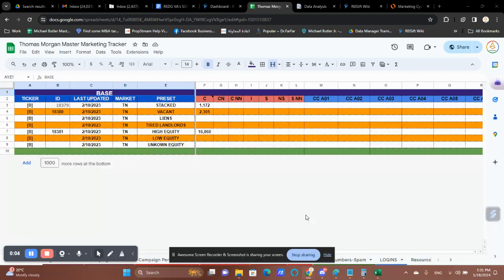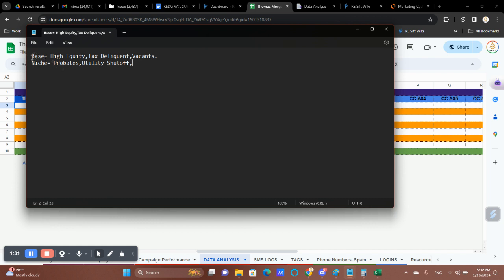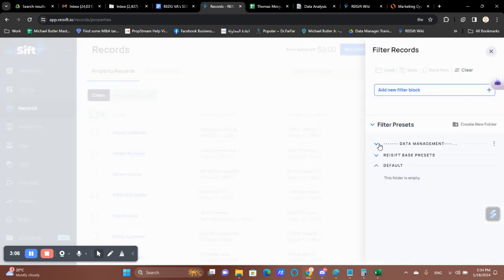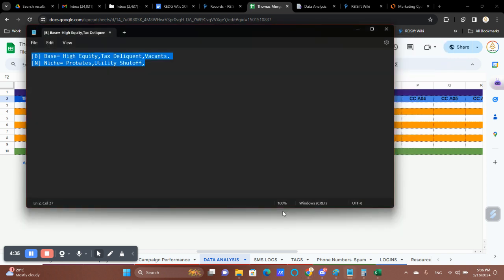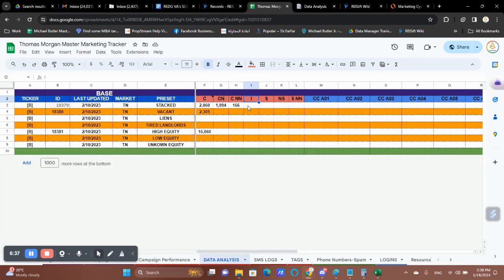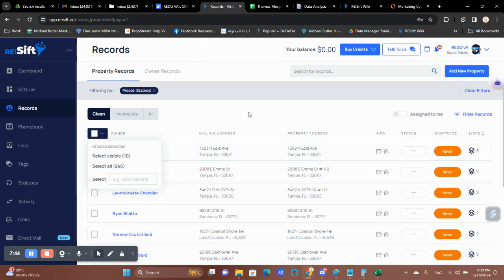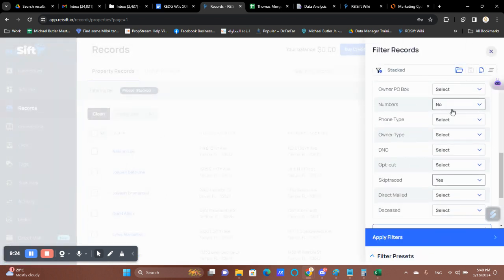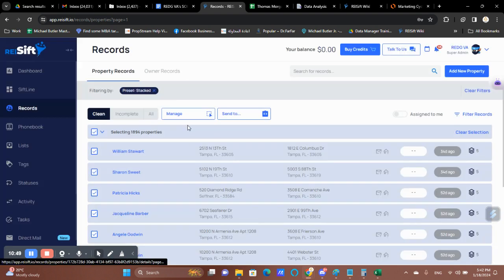REISift - THE ONLY SPREADSHEET YOU WILL NEED FOR SENSEI FLOW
This Google spreadsheet will help you keep track of everything regards your workflow and tracking your data in REISift, your campaigns in all sort of platforms like cold calling,texting,direct mail,etc...